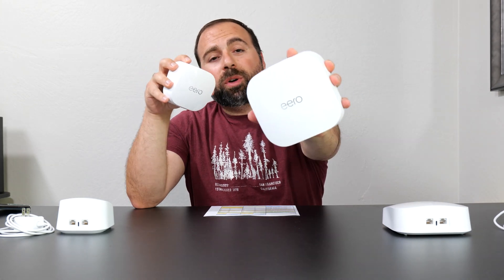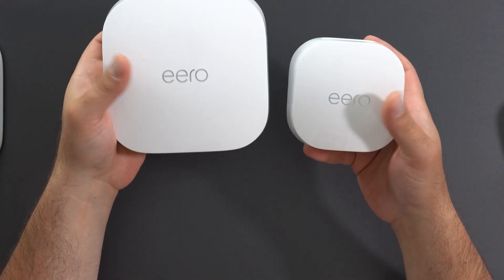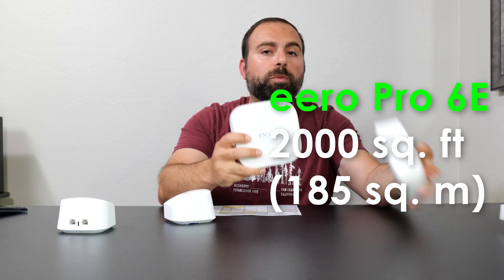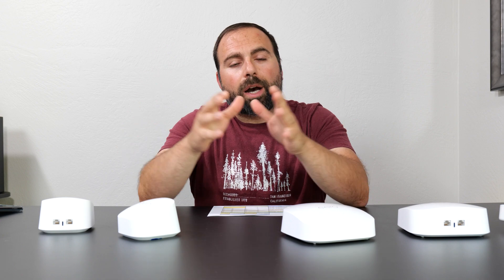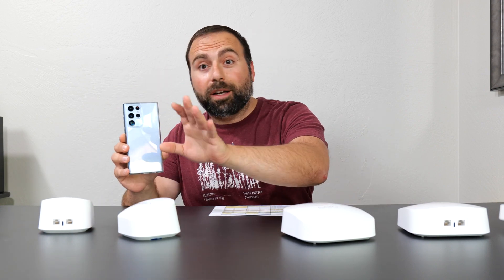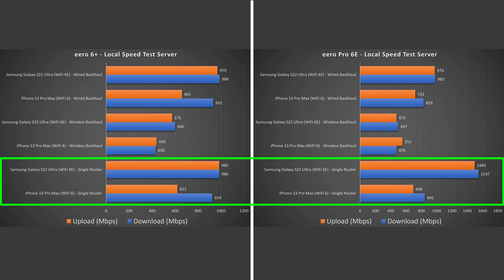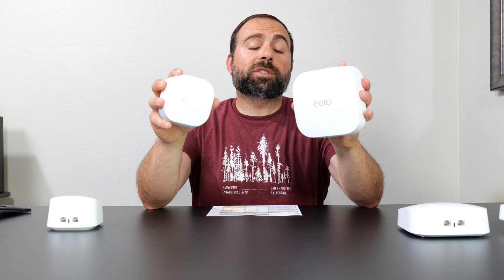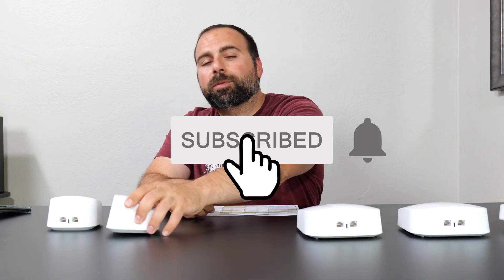eero 6+ vs eero Pro 6E Review | Speed Tests, Range Tests, Eero App and Much More ...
A full comprehensive review of the eero Pro 6E vs eero 6+. Speed tests (wired and wireless backhaul), range tests, eero app, AX3000 vs AXE5400. WiFi 6 vs WiFi 6E and much more. Testing environment consists of iPhone 13 Pro Max, Samsung Galaxy S22 Ultra and Google Pixel 6 Pro.

Product Links
eero 6+
eero Pro 6E

16 Port Gigabit Ethernet Switch
8 Port Gigabit Ethernet Switch

Timeline
00:00:00 - eero 6+ vs eero Pro 6E Review
00:00:53 - eero Pro 6E vs eero 6+ Ports
00:01:47 - eero 6+ vs eero Pro 6E Specs
00:03:31 - eero Secure vs eero Secure+
00:04:04 - eero 6+ vs eero Pro 6E Speed Test
00:05:37 - eero 6+ vs eero Pro 6E Local Speed Test - Single Router
00:06:31 - eero 6+ vs eero Pro 6E Local Speed Test - Wired Backhaul
00:08:04 - eero 6+ vs eero Pro 6E Local Speed Test - Wireless Backhaul
00:09:15 - eero 6+ vs eero Pro 6E Range Test
00:10:32 - eero App
00:11:54 - The Winner Is ...